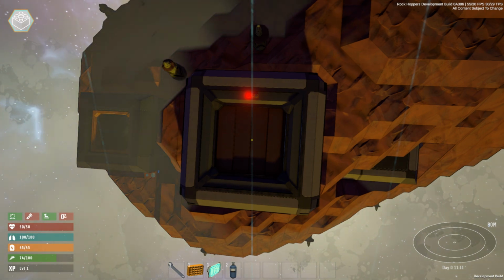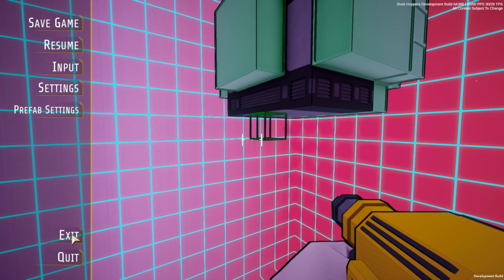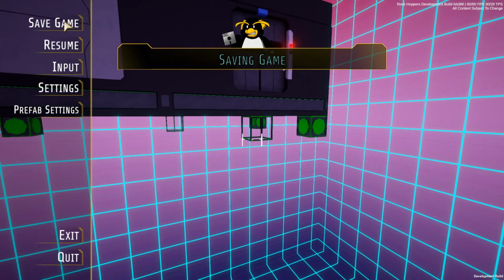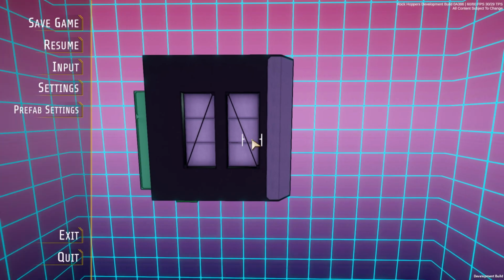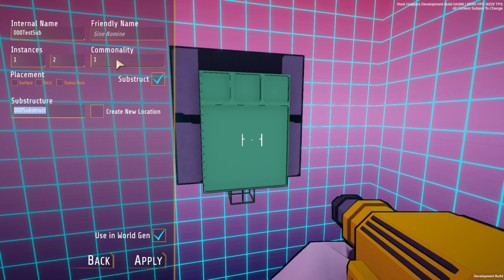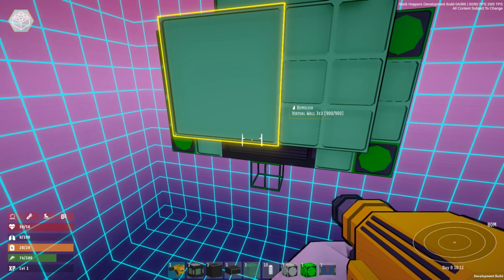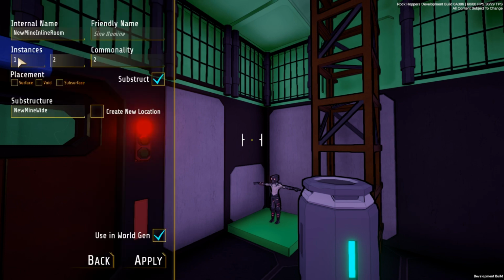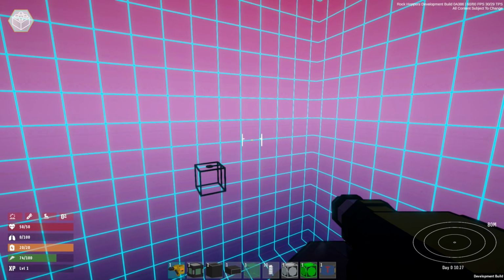Creative Editor Tutorial 4 - Modular Prefabs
Things start getting a little more advanced here in episode 4. Today we'll learn how to make modular prefabs. Modular prefabs are procedurally generated from a set of 'building block' substructures. You'll learn to chain substructs together, set limits, and avoid creating the dreaded infinite prefab of doom.

0:00 Introduction
0:42 Examples
4:08 Preparing the Prefab
4:51 Coupler Blocks
6:59 Creating the Substructure
9:31 Sealing the Substructure
11:16 Testing
12:37 Substructure Settings
15:10 Best Practices and Pitfalls
21:03 Substructure Clusters
22:21 Conclusion